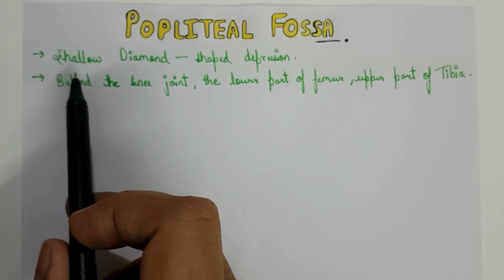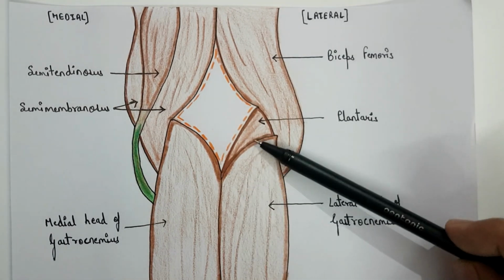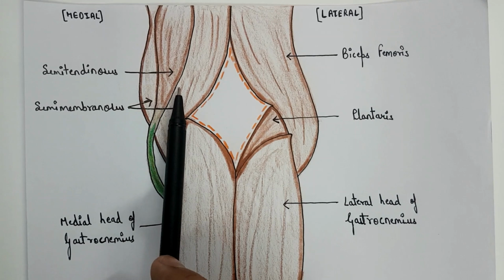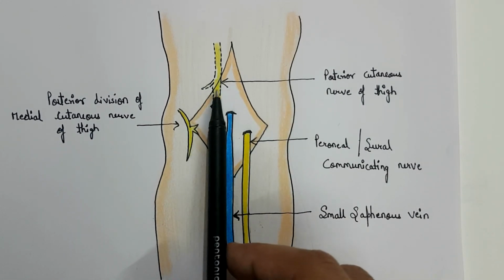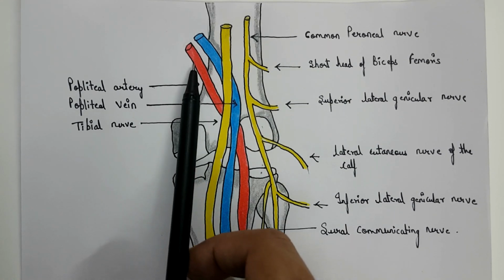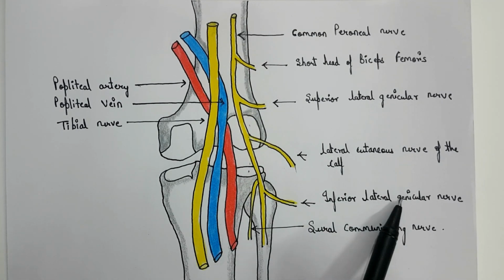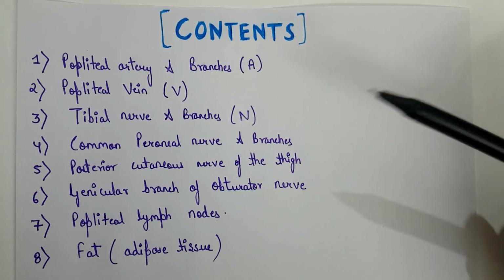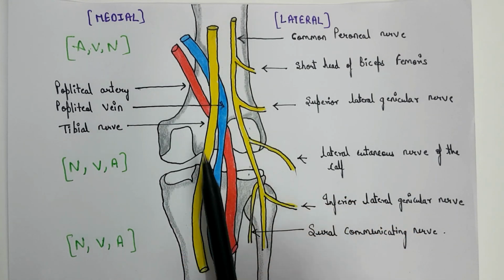🔥POPLITEAL FOSSA🔥 ( Easy and concise explanation)